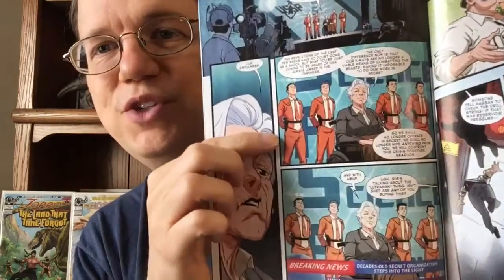Trials of Ultraman #1 (Marvel Comics)